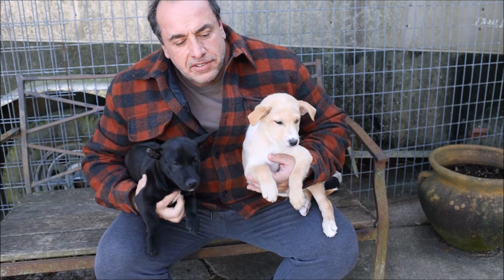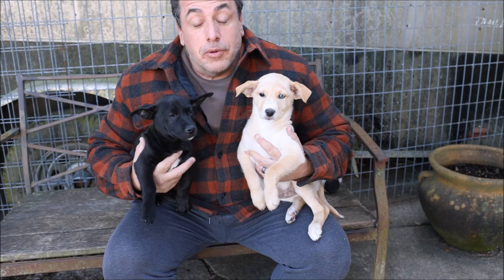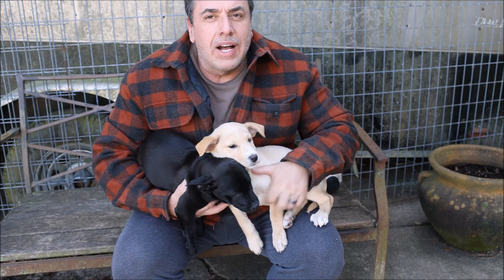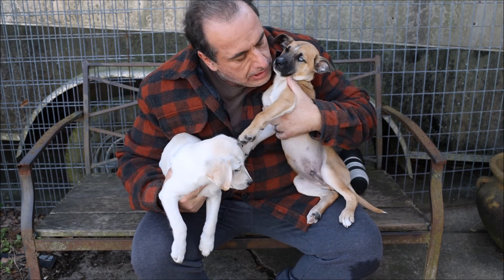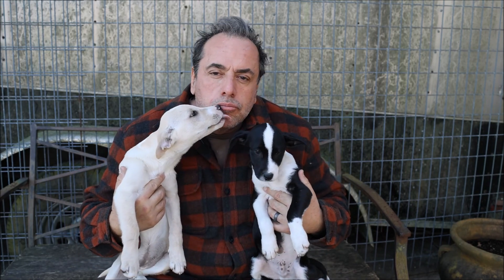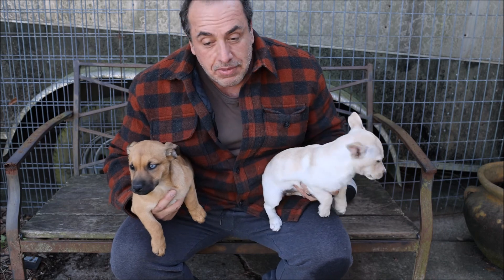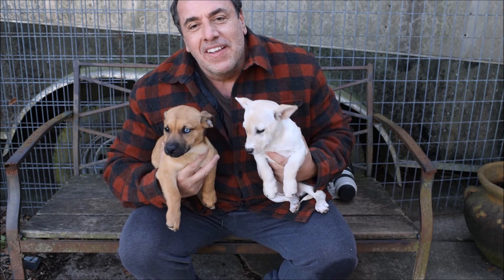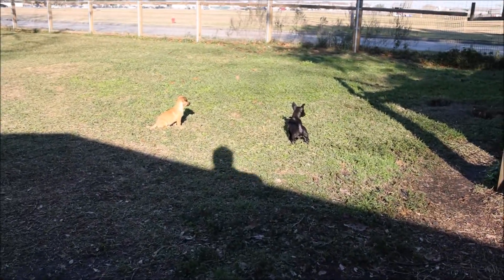Eight Babies 3LP Tom 1 26 22